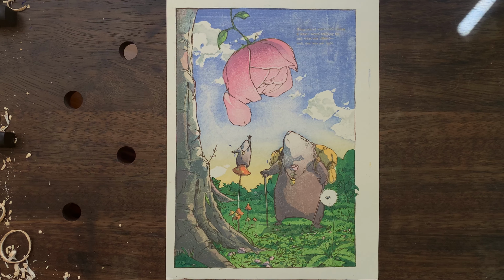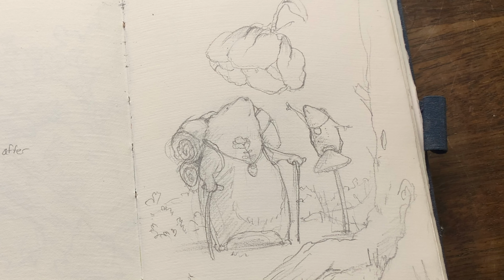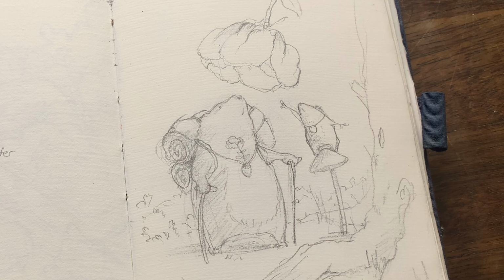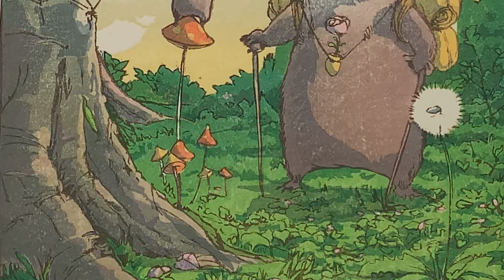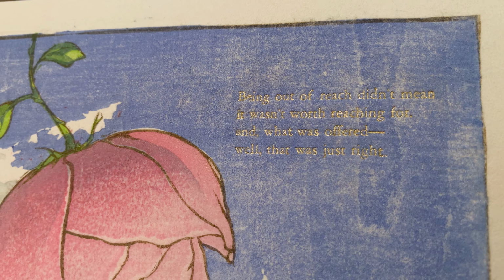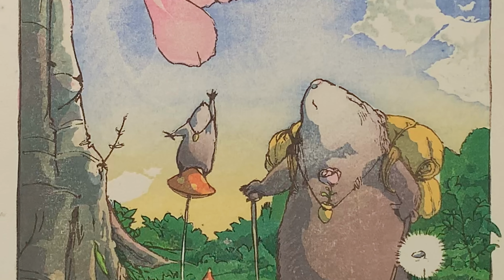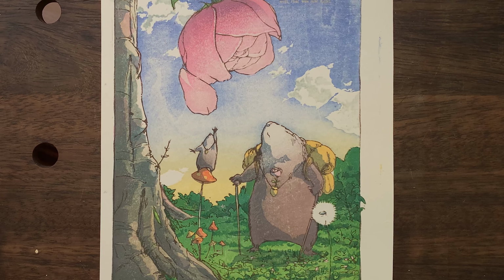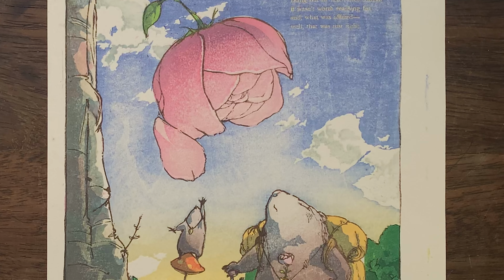Out of reach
A short video where I talk about and endearing image.
Find out more about this print and others on my